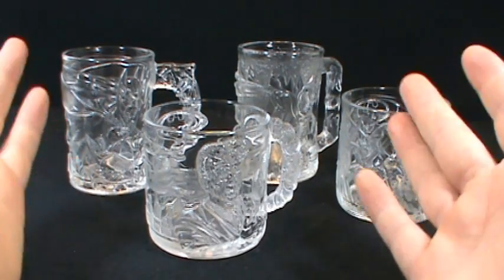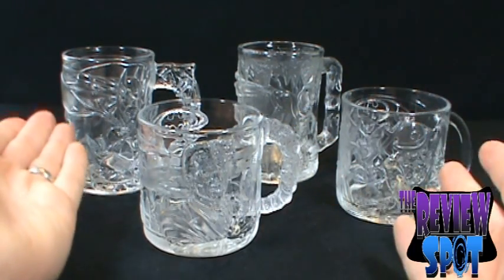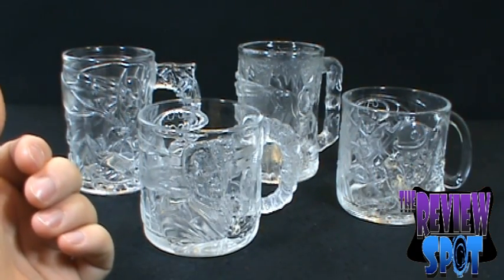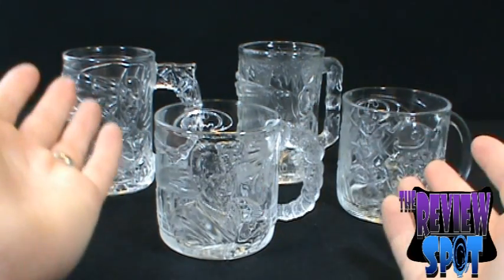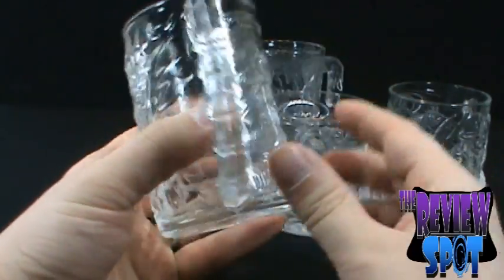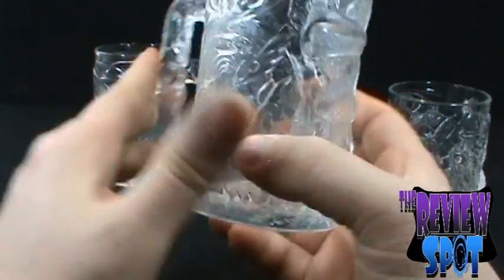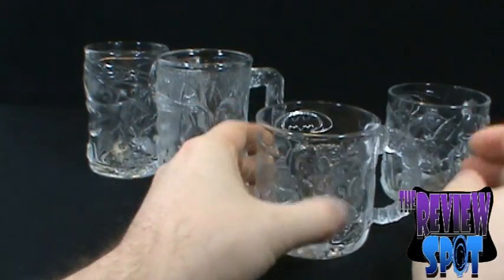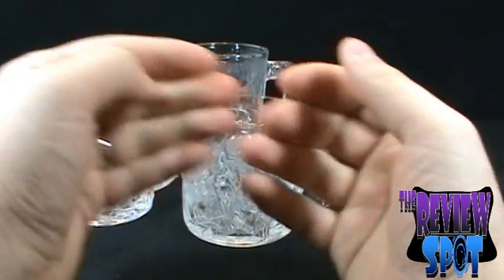McDonald's Batman Forever Glasses Set Of 4 Review!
On today's Spot, we'll be having a look at the McDonald's Batman Forever Glasses